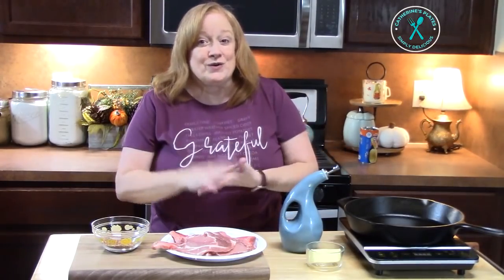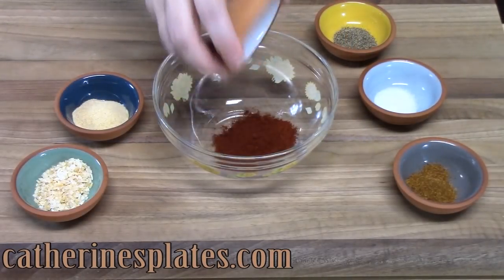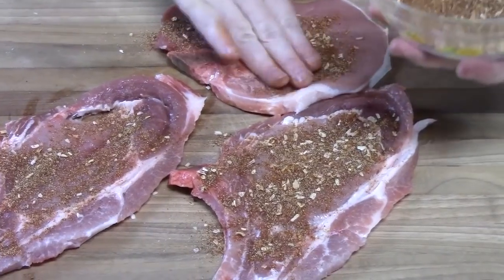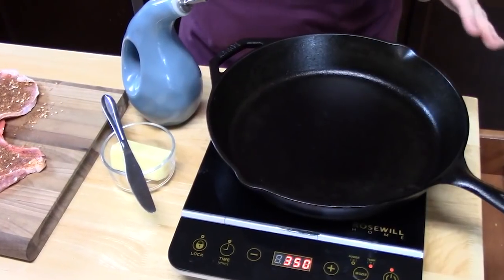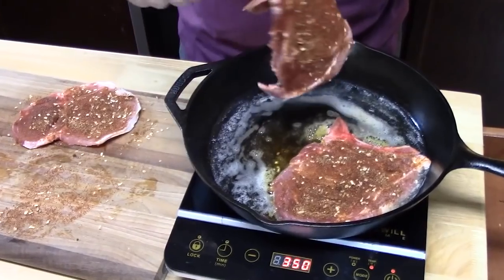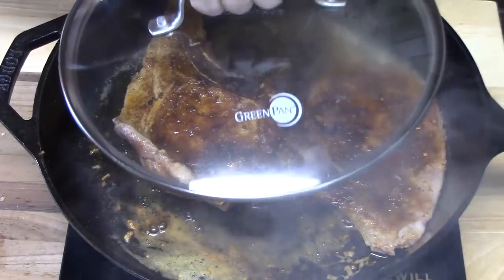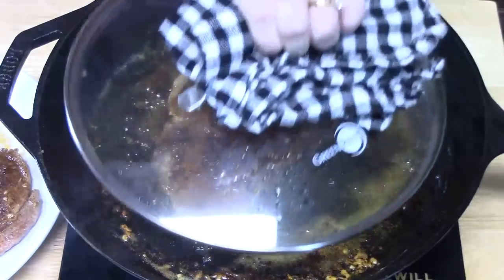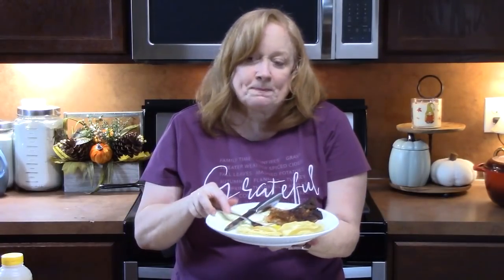Homestyle BREAKFAST PORK CHOPS | Delicious No Breading Recipe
Homestyle BREAKFAST PORK CHOPS | Delicious No Breading Recipe cooked in a skillet easy and fast.

Below are some of the items I like cooking with. If you purchase through the link below these or any item from Amazon, it helps my channel out at no extra cost to you. Thank you.
Mini Crocks
Butter Dish
Long Measuring Spoons
Mini Spice bowls
5qt Saute pan with lid
Mason jar Salt & Pepper Shakers
10 inch cast iron skillet

Write to me at:
Catherine’s Plates
22720 Morton Ranch Road, Suite 160, Box 340